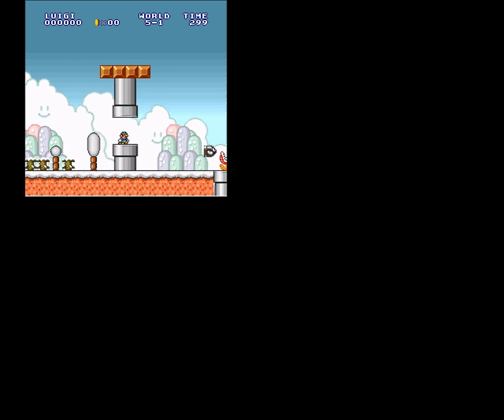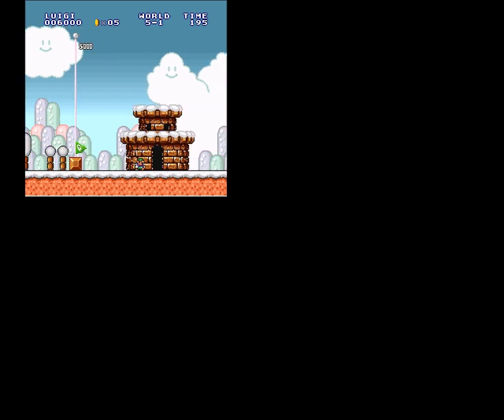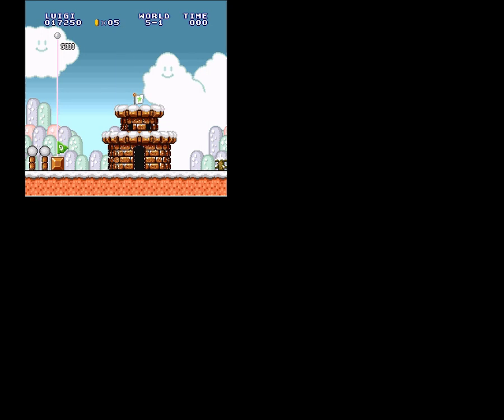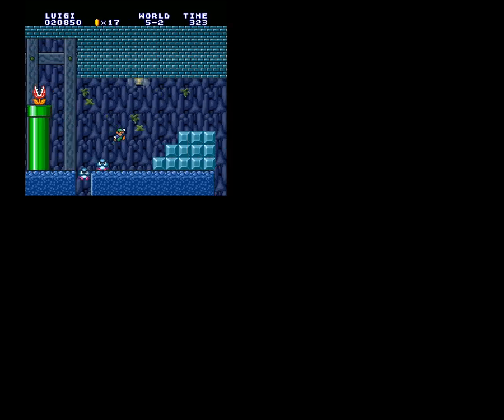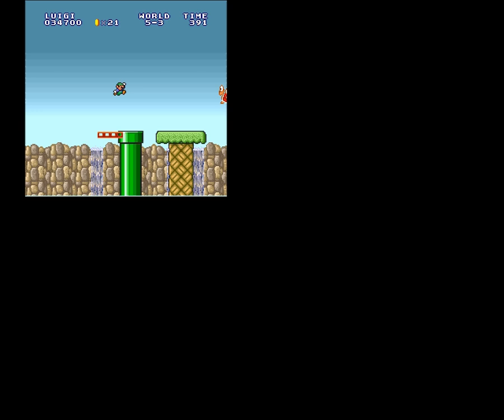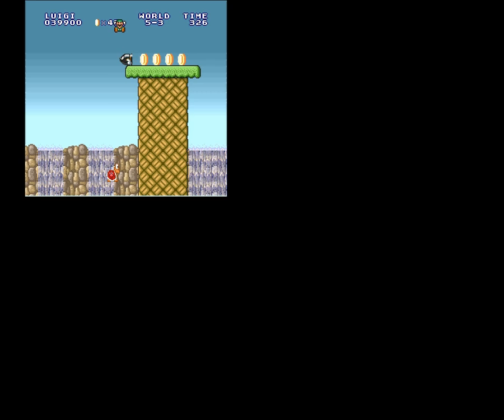Let's Play Super Mario: The Lost Levels Part 11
I got it redone, but what is with all these screwed up videos.  Could any of you tell me of a better screen recording device than camstudio.